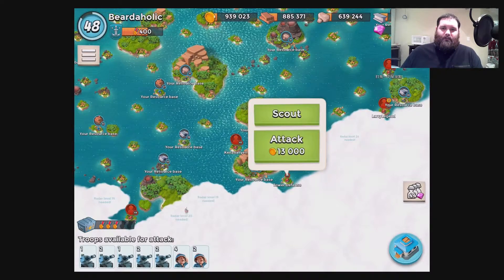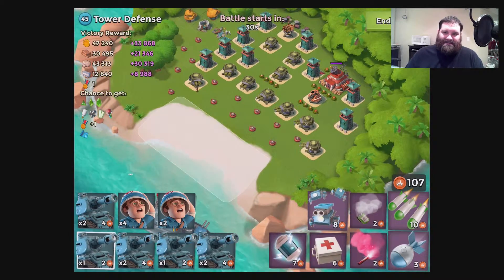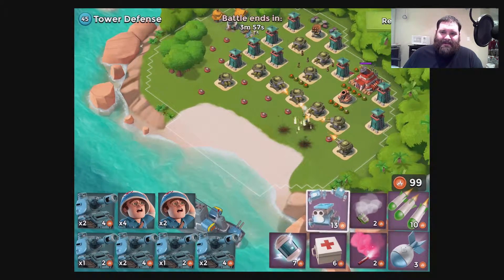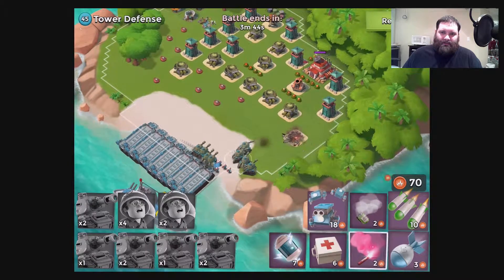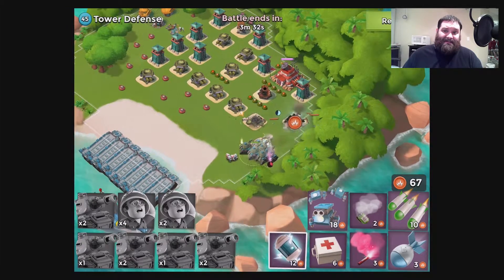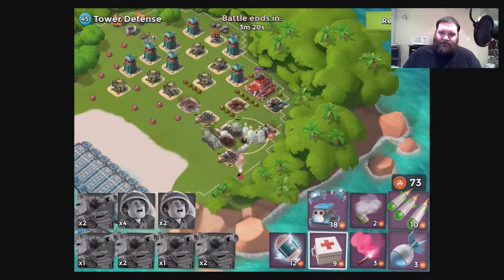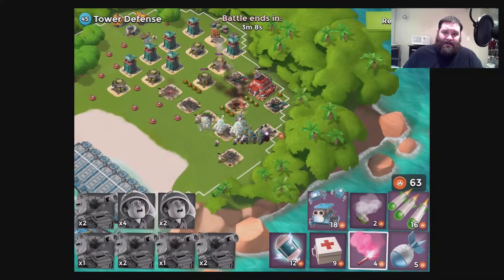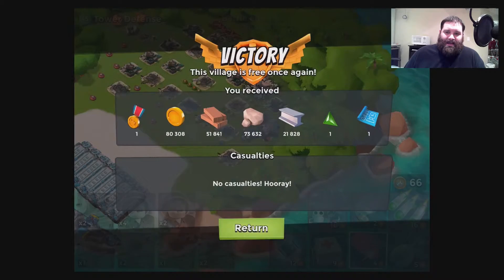Boom Beach NPC - Tower Defense level 45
A quick guide to beating the Tower Defense NPC base with Tmeds.